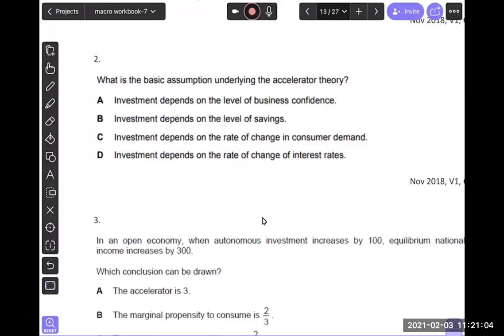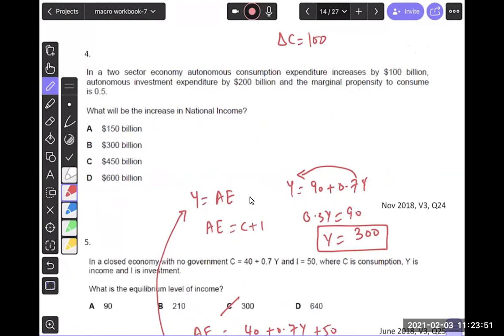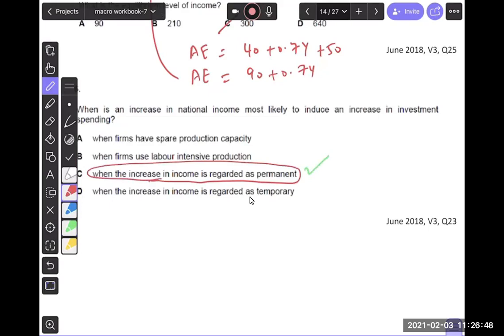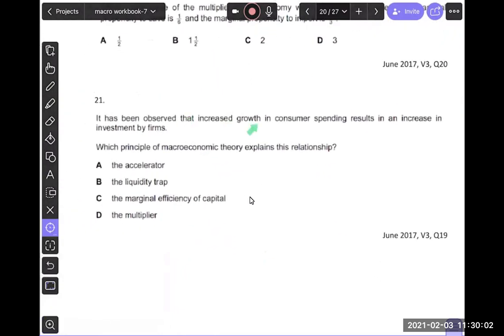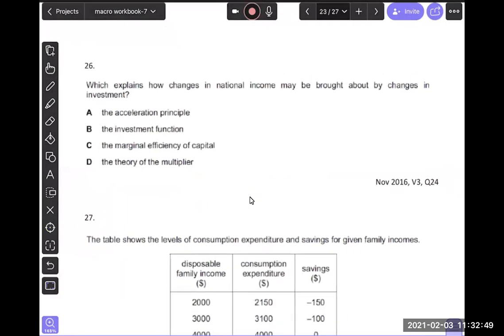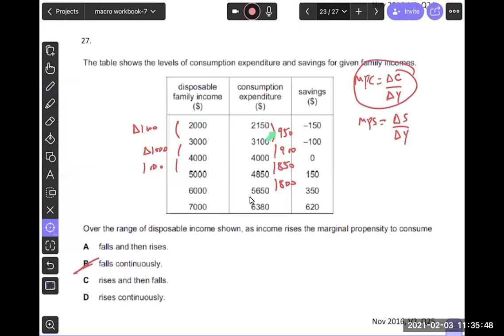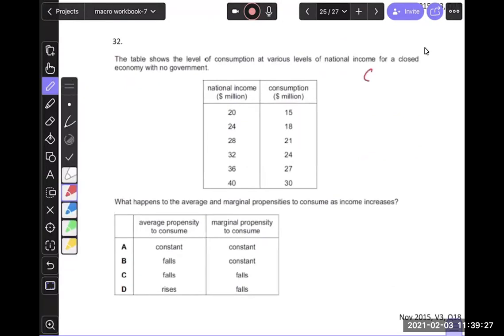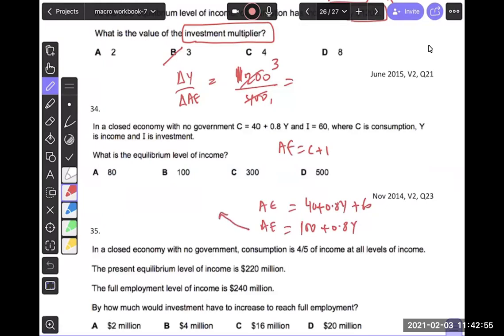National Income Determination MCQs 2 Sector